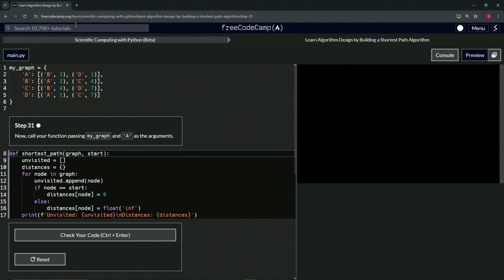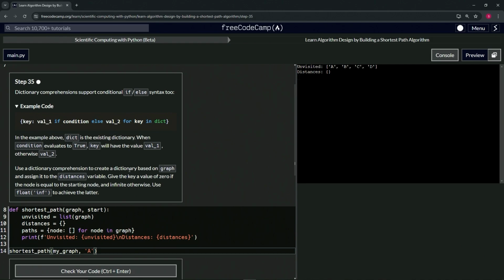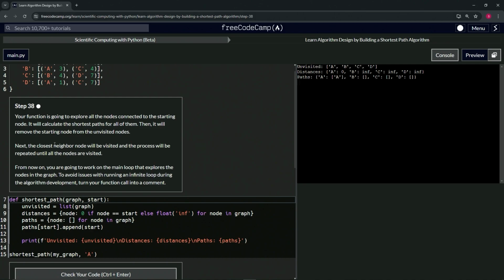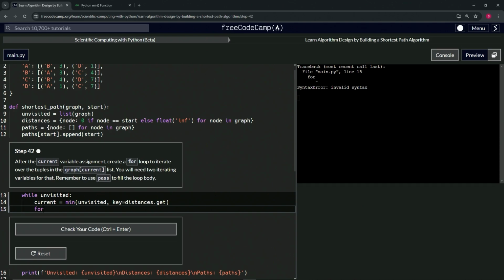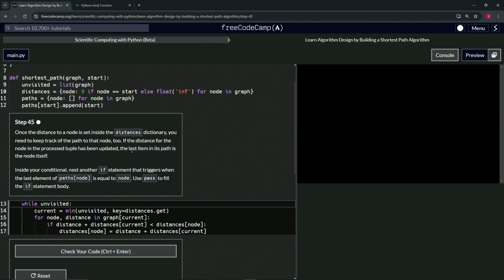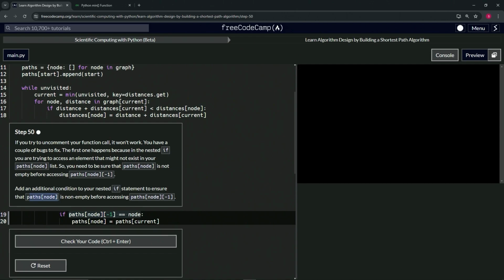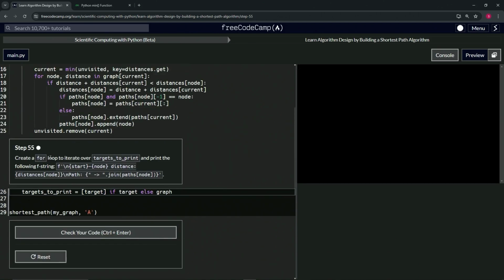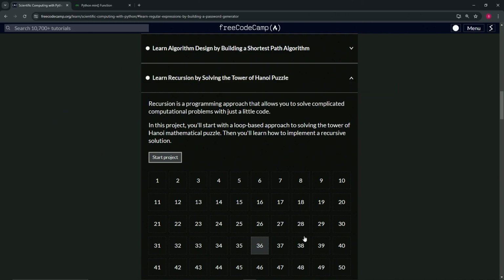Learn Algorithm Design by Building a Shortest Path Algorithm 31-59 | freeCodeCamp | (Beta) | Python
***WARNING: I RANT IN THIS ONE PRETTY HARD***

🌟 "Navigate Complexities: Build a Shortest Path Algorithm with Python" 🌟

🔍 Embark on a journey into the core of computational thinking with FreeCodeCamp's project tutorial, where you will learn to design and implement a Shortest Path algorithm using Python. This project is designed to deepen your understanding of algorithms—a fundamental concept in software development that involves creating step-by-step procedures for calculations and problem-solving.

In this tutorial, you will develop a Shortest Path algorithm, which is crucial for finding the most efficient route between nodes in a network. Using Python’s versatile features, you will apply functions, loops, conditional statements, and dictionary comprehensions to build this essential algorithm, widely used in applications ranging from GPS navigation to networking and resource management.

📌 Key Learning Objectives:

1. **Algorithm Design Fundamentals:** Understand the principles behind algorithm design, focusing on how to structure logical sequences to solve specific computational problems.
2. **Implementing Shortest Path Logic:** Learn how to use Python to implement algorithms that efficiently determine the shortest routes in a network.
3. **Advanced Python Constructs:** Master the use of Python constructs such as dictionary comprehensions to manage and utilize data effectively within your algorithm.

📊 Enhancing Your Problem-Solving Skills:

This project will challenge you to think algorithmically, enhancing your ability to conceptualize and solve complex problems through coding. By the end of this tutorial, you will not only be able to implement the Shortest Path algorithm but also gain skills applicable to a wide range of programming and analytical tasks.

✏️ Step-by-Step Development Process:

Follow our comprehensive guide to create your Shortest Path algorithm from scratch. Each step of the project is carefully designed to build upon your existing programming knowledge while introducing new concepts and techniques that are essential for advanced algorithm design.

🌍 Community Interaction and Growth:

After completing your algorithm, engage with the FreeCodeCamp community to showcase your project, receive feedback, and learn from others' experiences. This interaction is invaluable for gaining new insights and perspectives that can improve your understanding and application of algorithms.

📈 Boosting Your Developer Portfolio:

Adding this Shortest Path algorithm project to your portfolio demonstrates your capability to handle complex programming challenges and your proficiency in Python. It showcases your analytical thinking and problem-solving skills, making you a strong candidate for roles in software development, data science, and systems analysis.

Celebrate your success in mastering algorithm design with your completed project, and look forward to more opportunities to enhance your programming skills and tackle more complex problems.